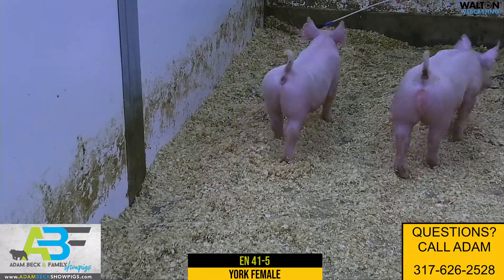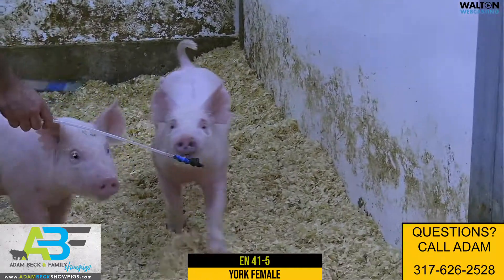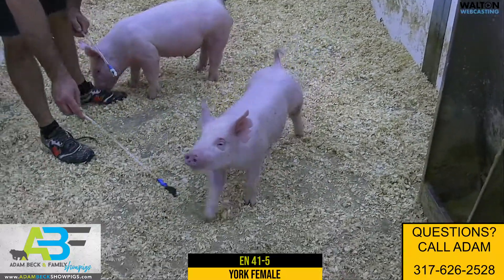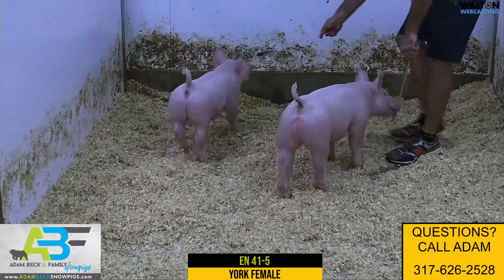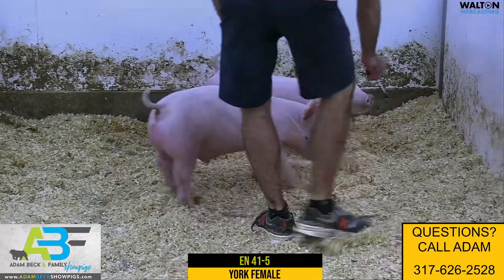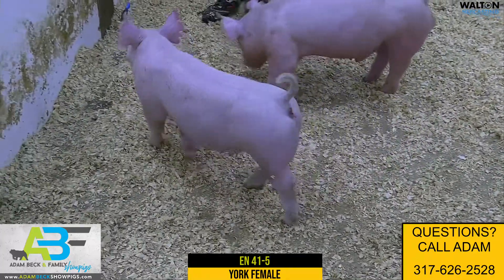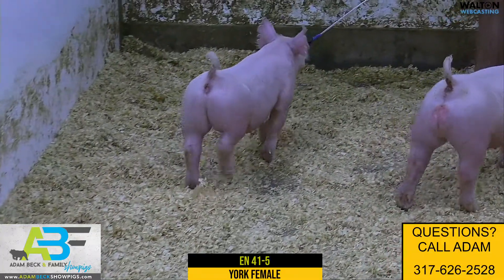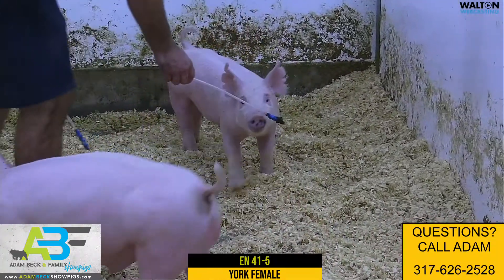EN 41 5 YORK FEMALE Adam Beck Sept 15